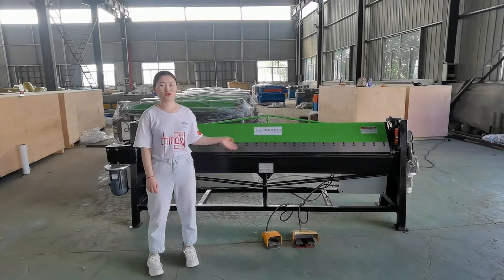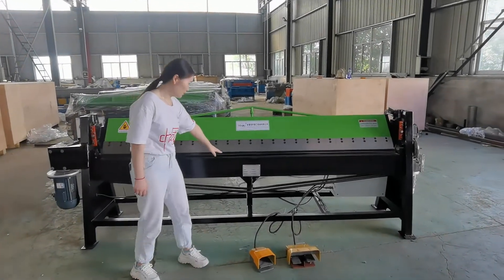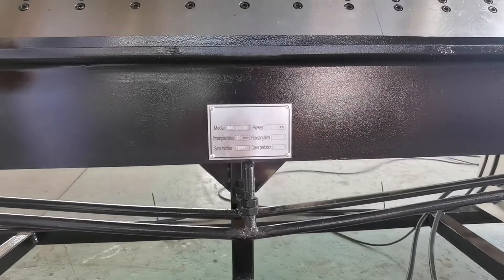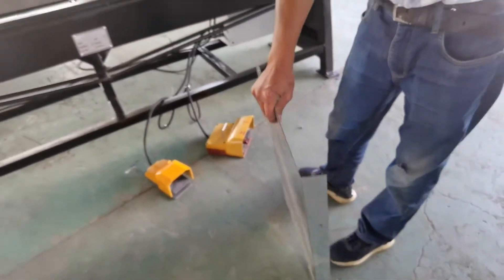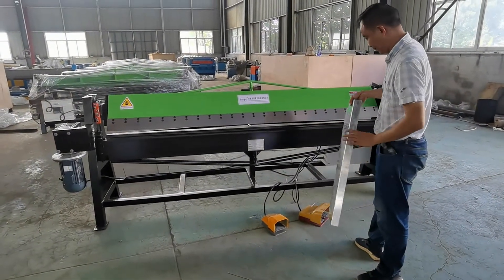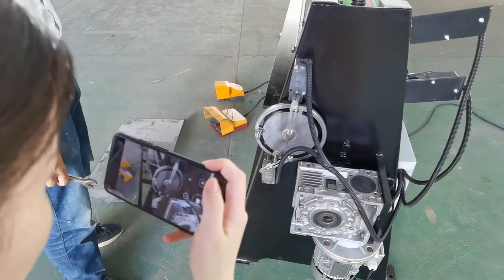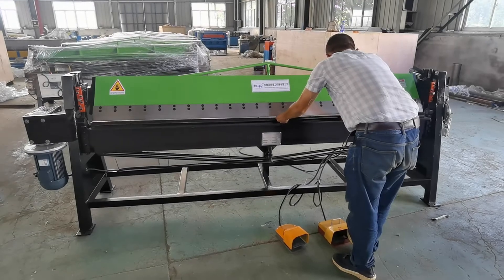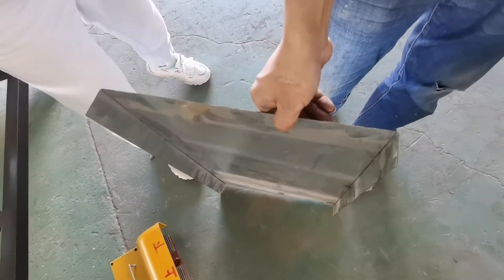Rbqlty Heavy Duty Folding Machine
Folding machine Processing capacity
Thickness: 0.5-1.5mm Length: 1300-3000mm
Processing method: manual, pneumatic, electric